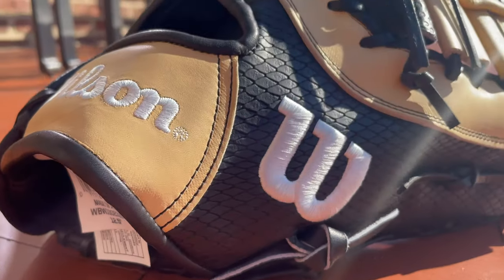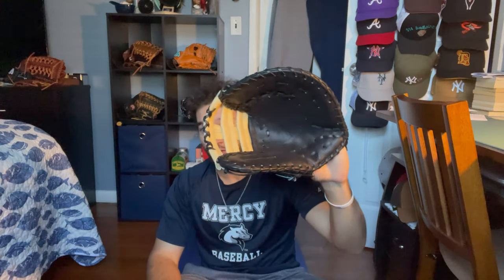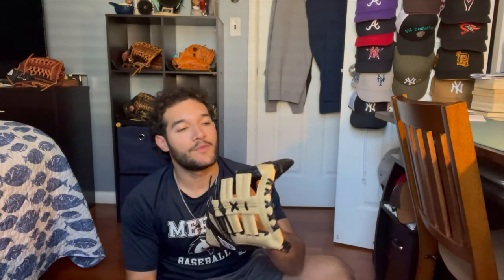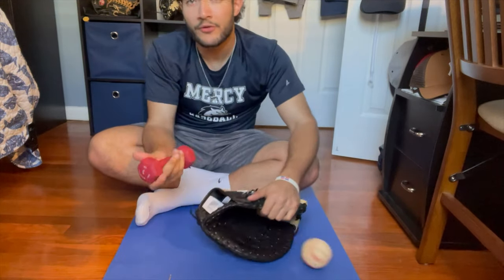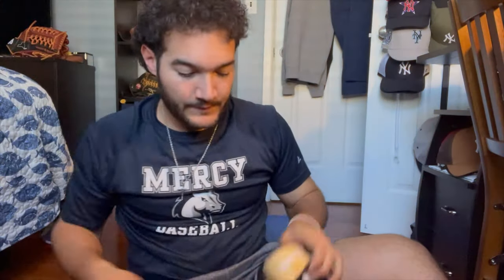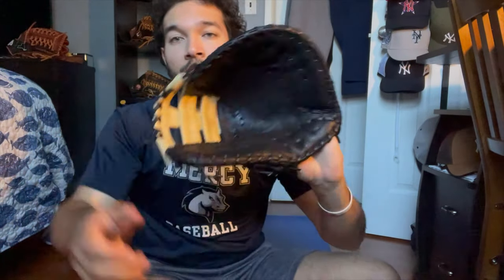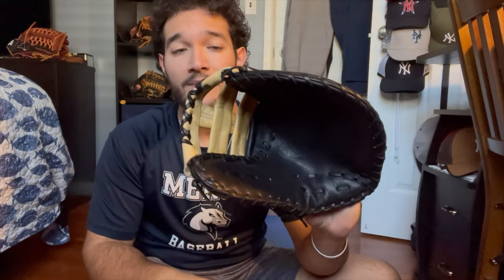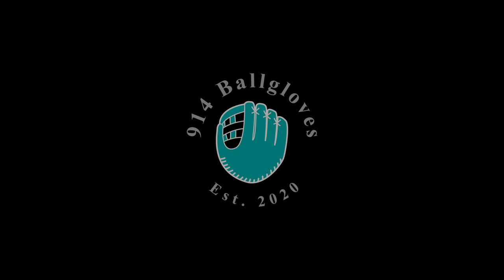GAME READY First Base Mitt in ONE DAY